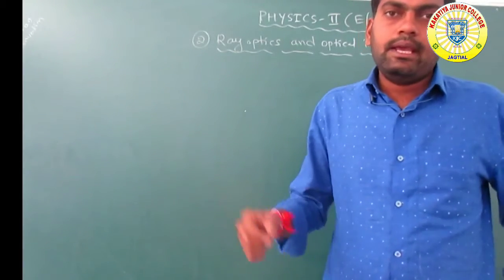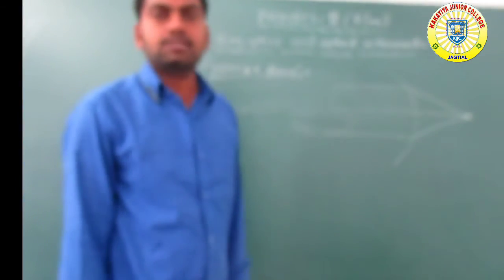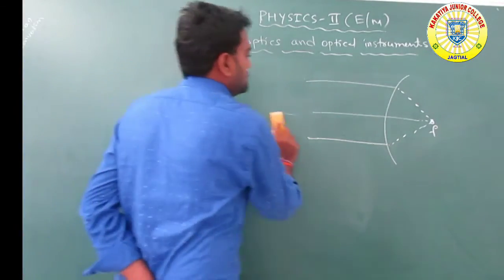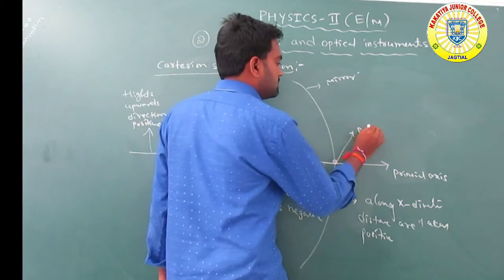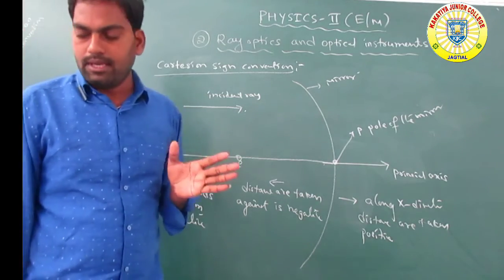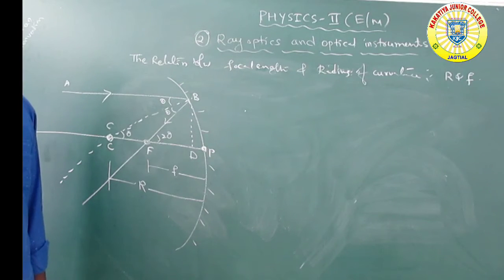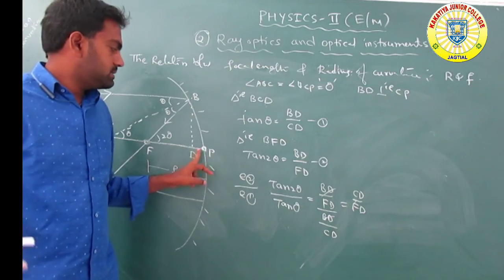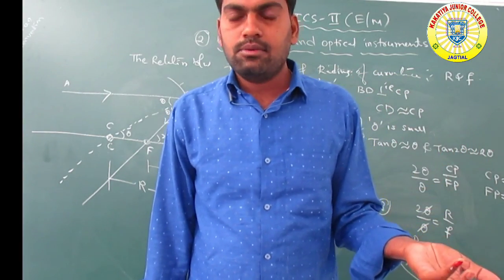2ND YEAR PHYSICS (DAY-28)EM